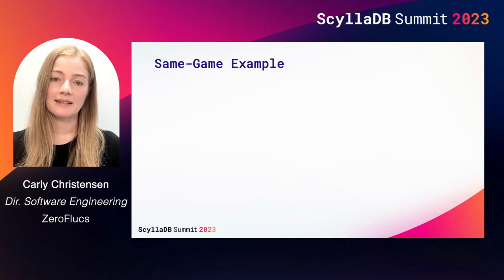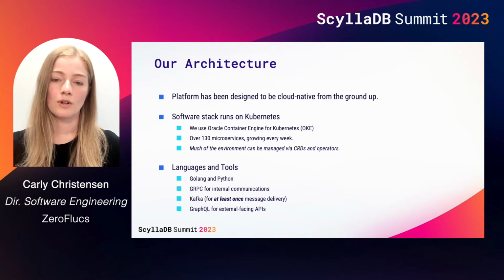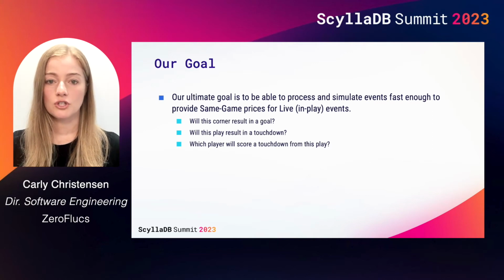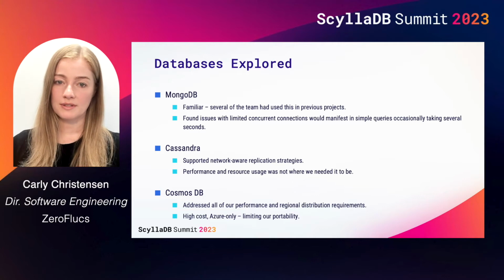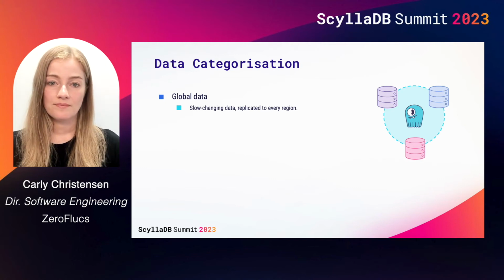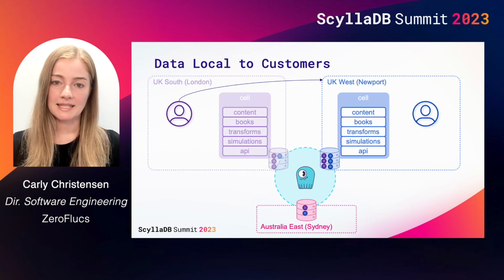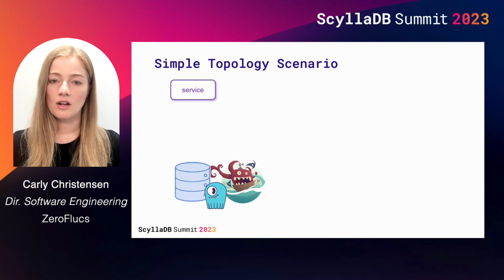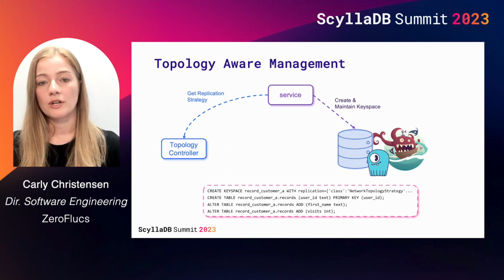Worldwide Local Latency With ScyllaDB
When processing sports betting data, latency matters. Content must be processed in near real-time, constantly, and in a region local to where the customer and the data are. ZeroFlucs uses ScyllaDB in order to provide optimised data-storage local to the customer. In this session, Director of Software Engineering Carly Christensen takes you through how we distribute data, and how we use our recently open-sourced package, Charybdis to facilitate this.